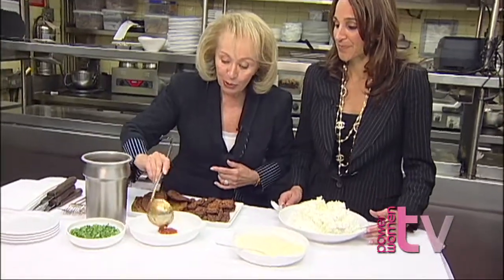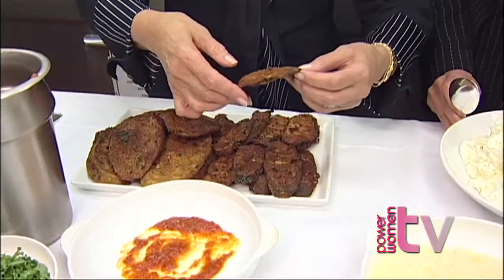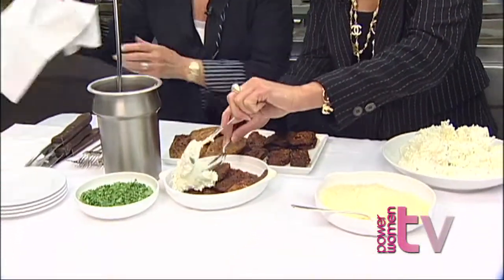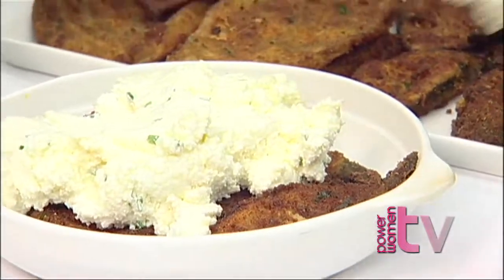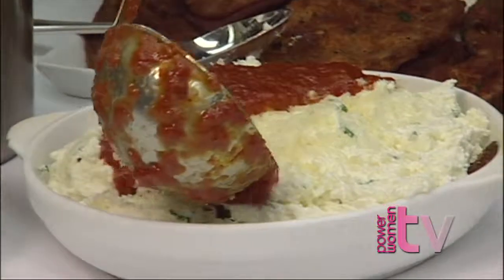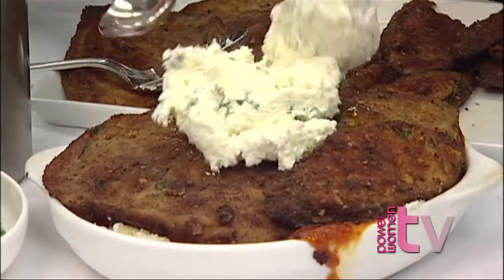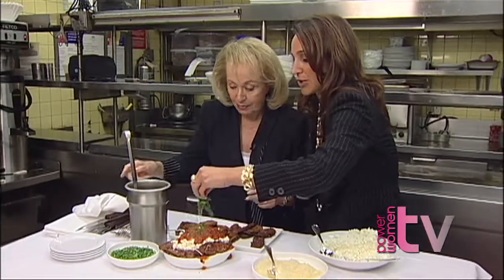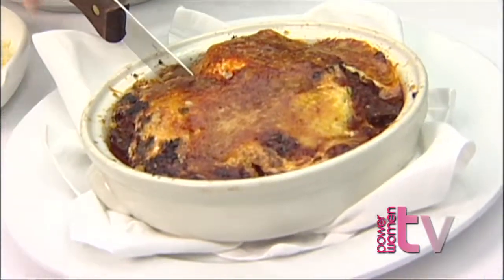PowerwomenTV Presents: The Women of Fresco By Scotto "Eggplant & Zucchini Pie"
Marion Scotto, Rosanna Scotto & Elaina Scotto sit down with Amy Palmer.